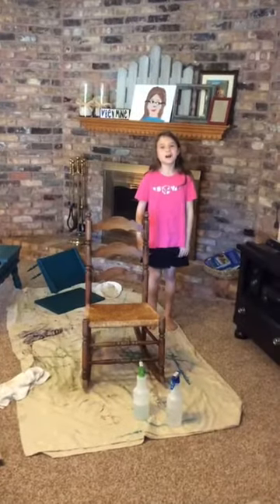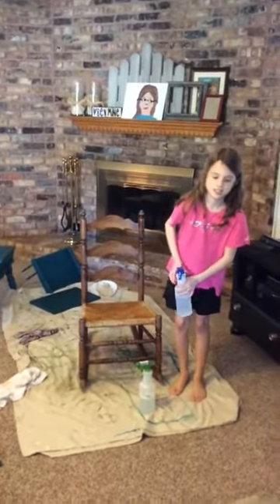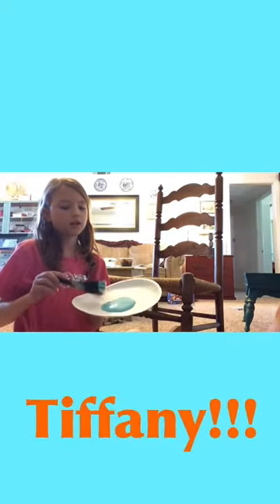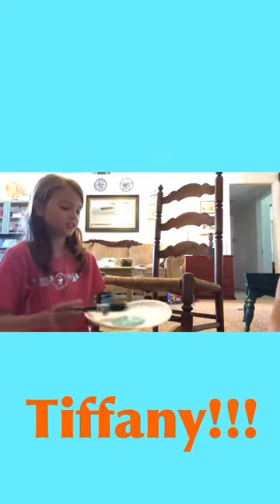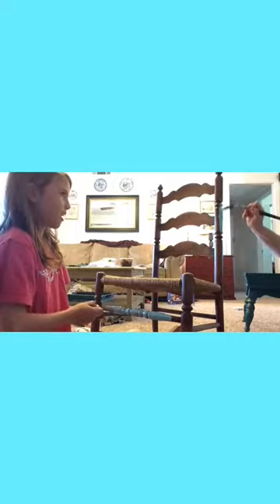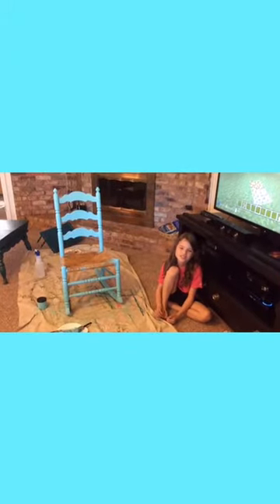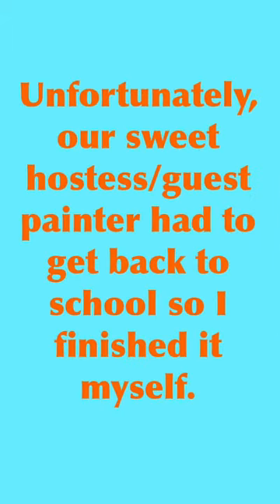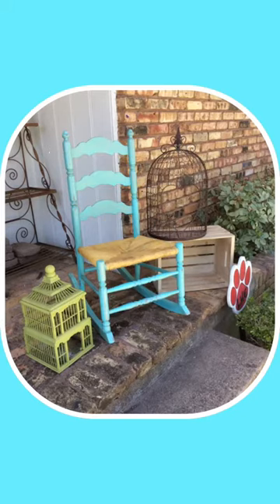Rocking Chair Redo...By a 9 Year Old!!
So you're not sure if you can use Shabby Paints?  Wondering if it's easy enough to use for a project you have in mind?  Watch how easy it is to use...easy enough for a 9 year old!!